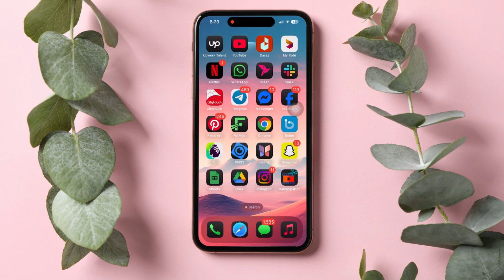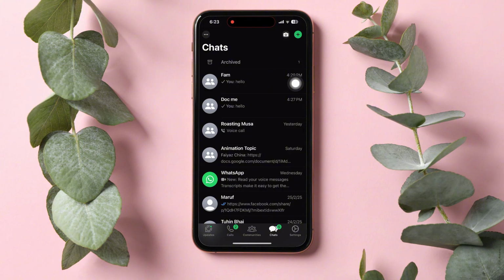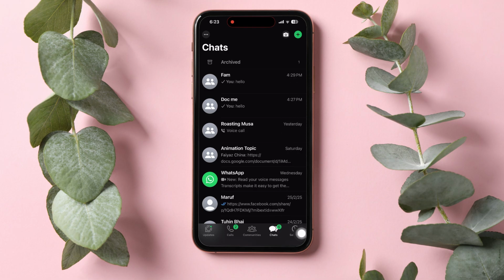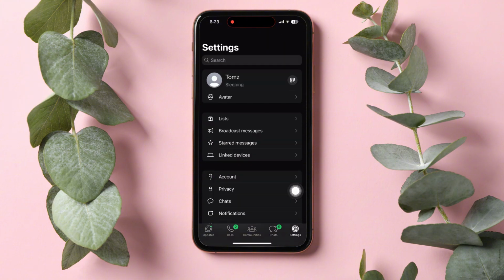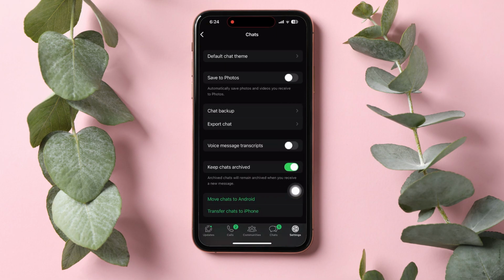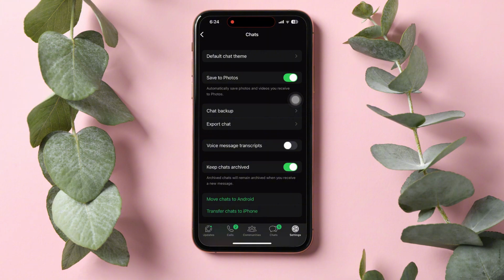How To Make WhatsApp Images Appear In Gallery 2025 (iPhone & Android)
Learn how to make WhatsApp images appear in your gallery effortlessly! I know the struggle of scrolling through endless chats to find that one picture. With this simple guide, I'll show you how to save WhatsApp photos directly to your phone's gallery. Whether you're using Android or iPhone, I've got you covered with easy-to-follow steps. No more missing out on those memorable snaps! Get ready to organize your media and never lose a photo again. Perfect for anyone who loves keeping their digital life tidy and accessible.